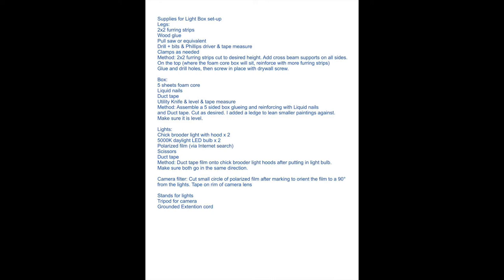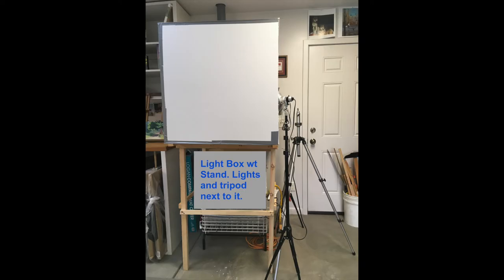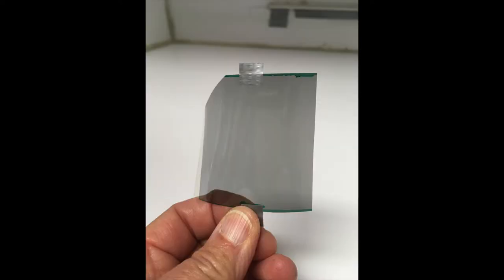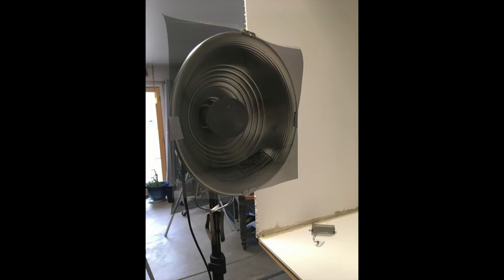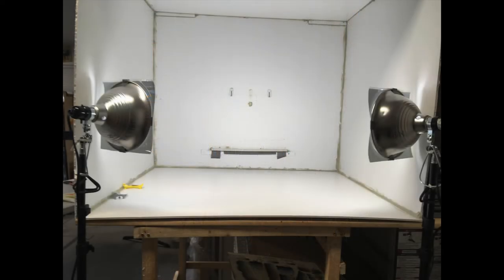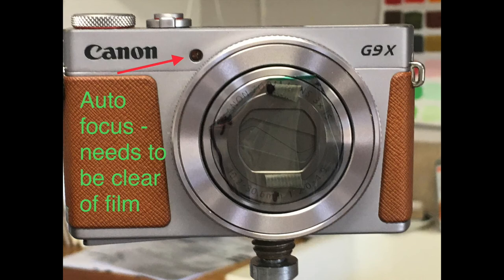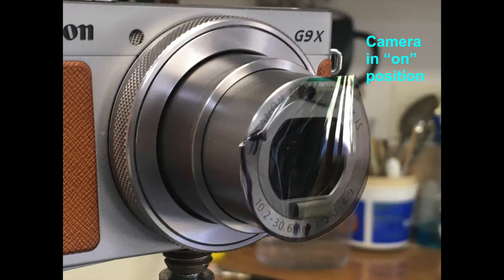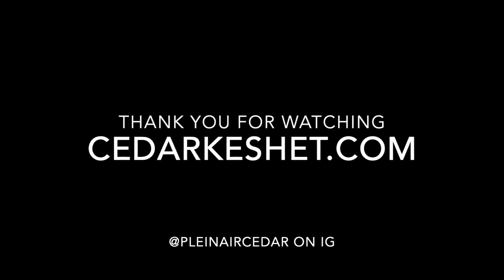Polarized Light Box DIY by Cedar Keshet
Make a Polarized light box set up for photographing wet oil paintings. Easy and not too expensive. By Cedar Keshet, artist. See more of my creations at cedarkeshet.com